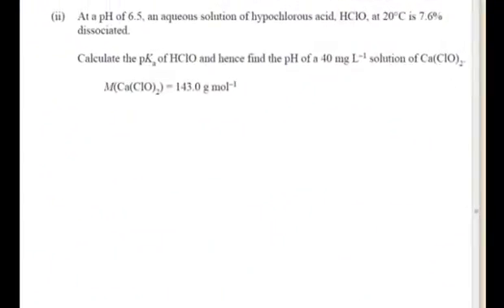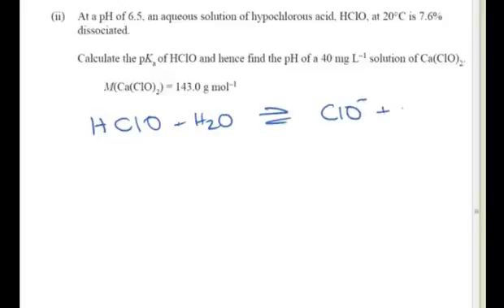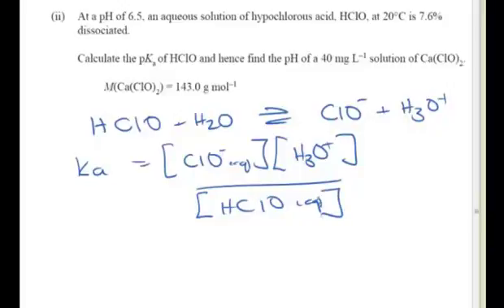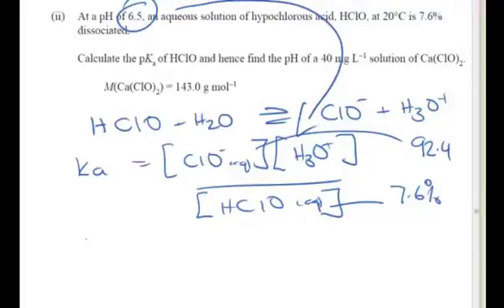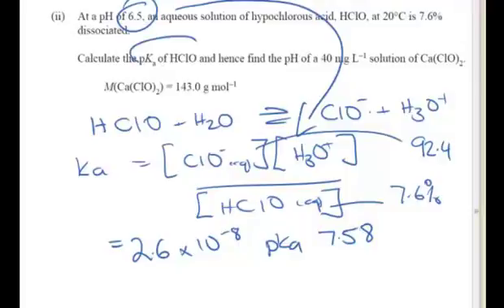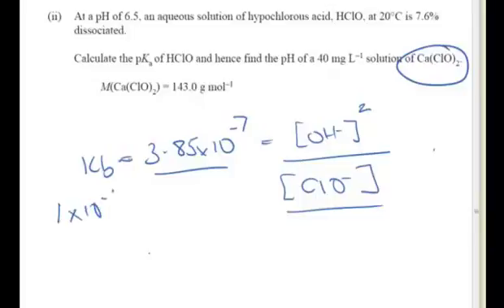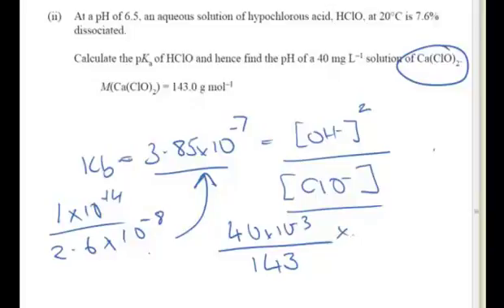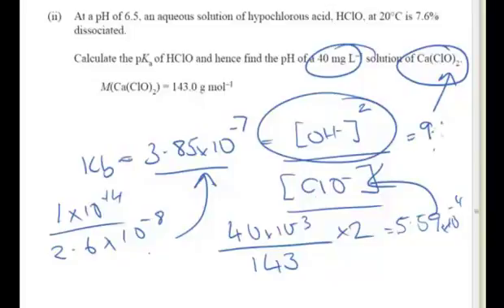2008 Aqueous Scholarship Q 4a ii volume up